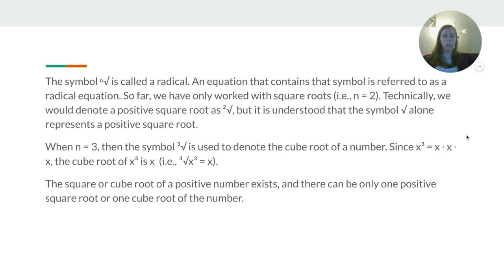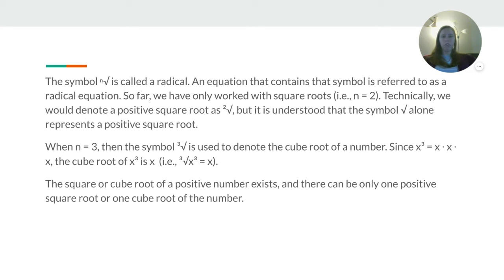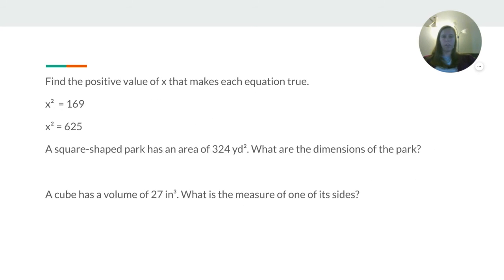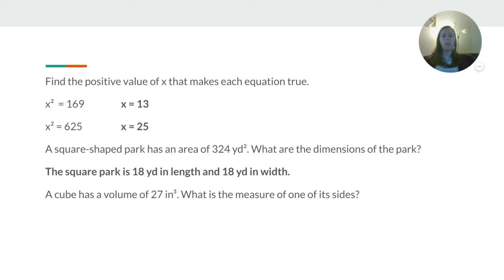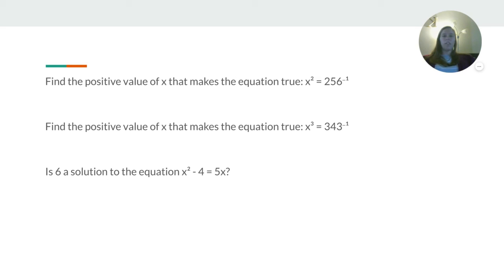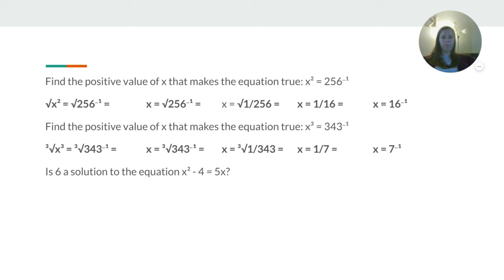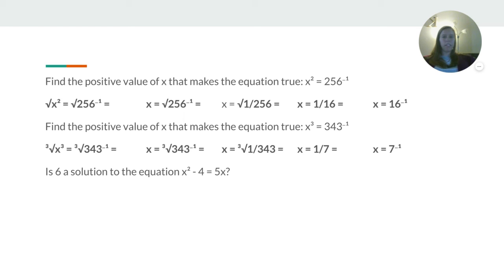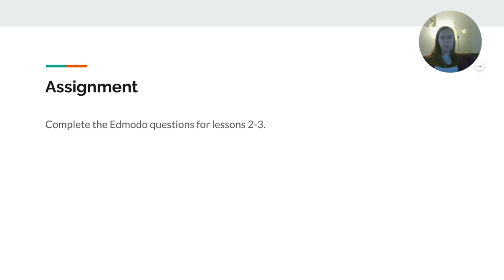8 - Math - Unit 7 Lesson 3 - April 29, 2021